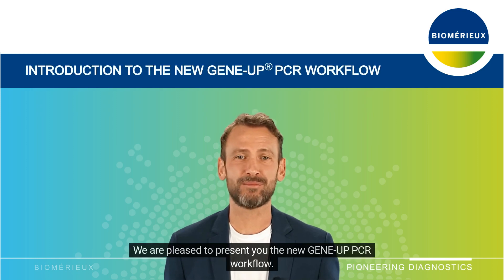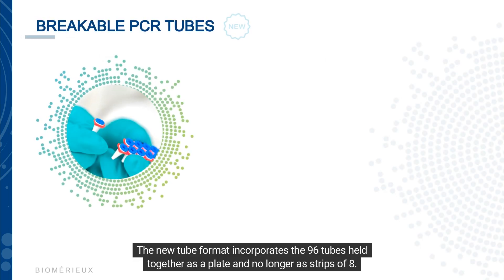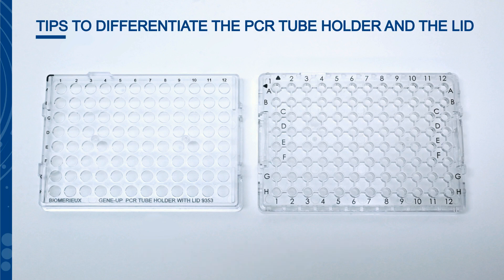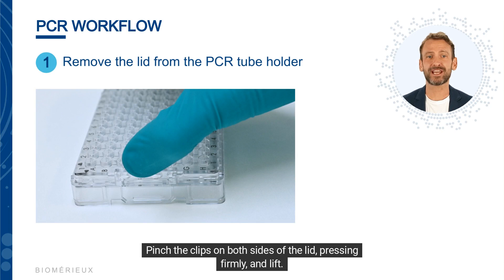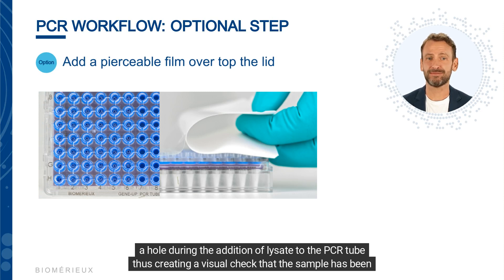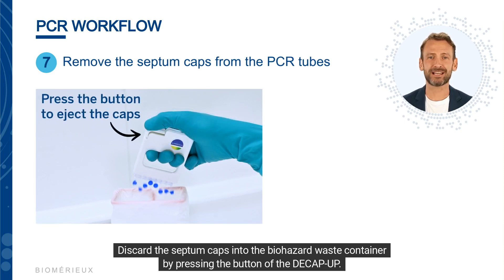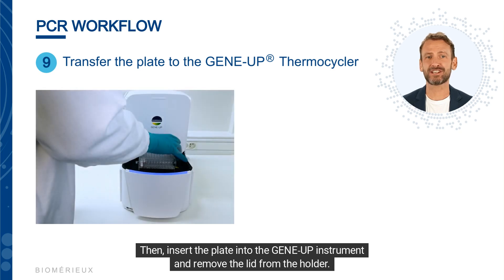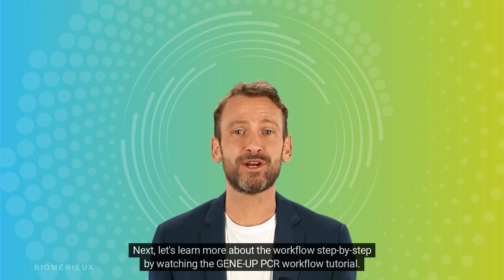GENE-UP: Introduction to the new GENE-UP PCR workflow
Overview:
This eLearning provides a overview of the New GENE-UP® PCR Workflow.
Steps include:
• Introduction to the New PCR tube features
• Introduction of the new PCR rack
• Introduction to the DECAP-UP™
• How to use the DECAP-UP™
• General cleaning and maintenance of the accessories